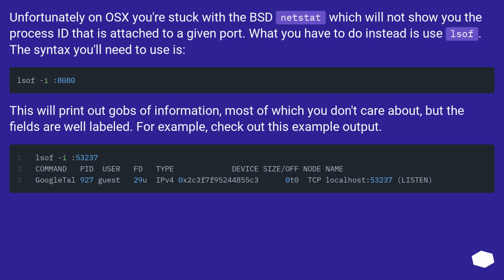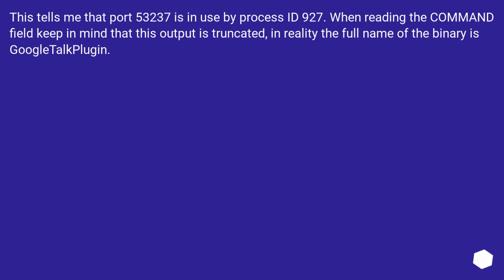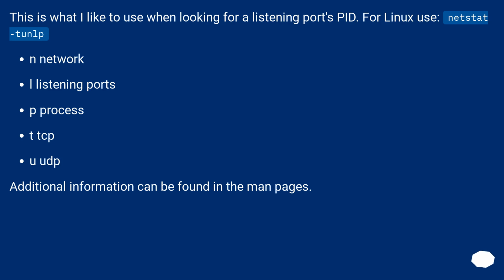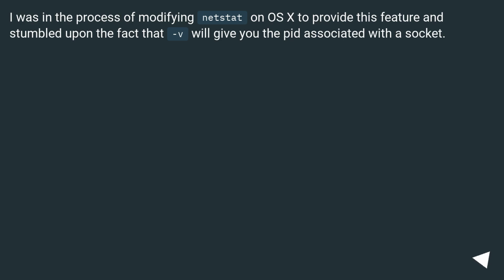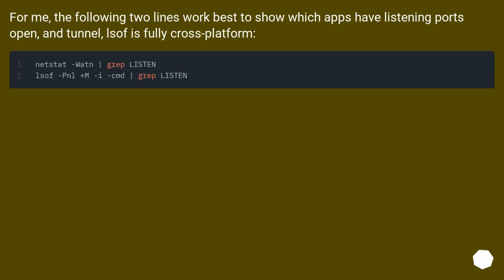How to use netstat to show what process is listening on a port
Chapters
00:00 Question
00:35 Accepted answer (Score 58)
01:30 Answer 2 (Score 8)
02:01 Answer 3 (Score 6)
02:19 Answer 4 (Score 4)
02:39 Thank you